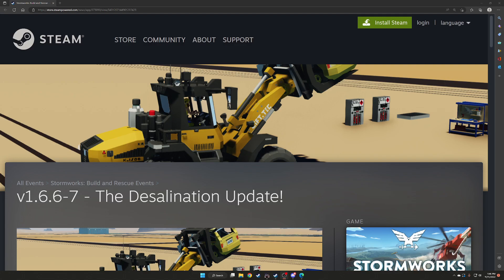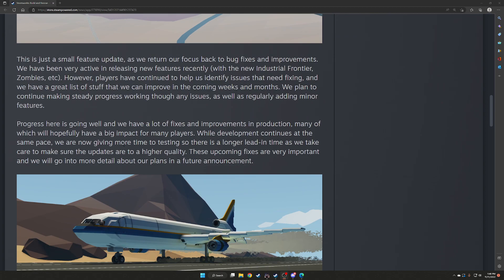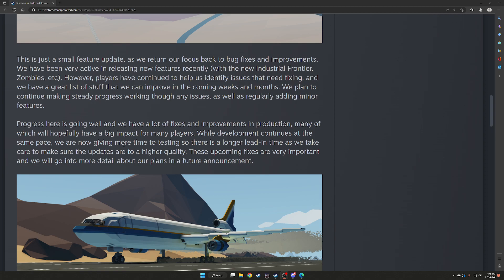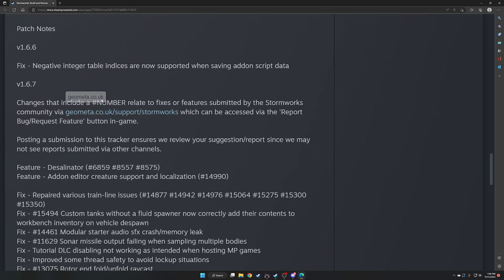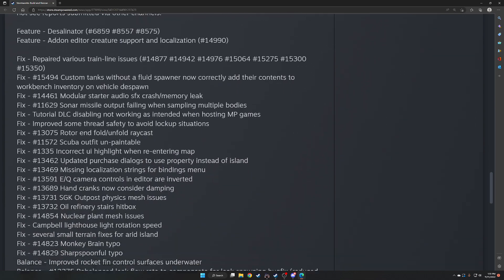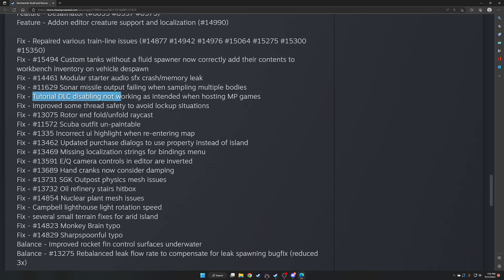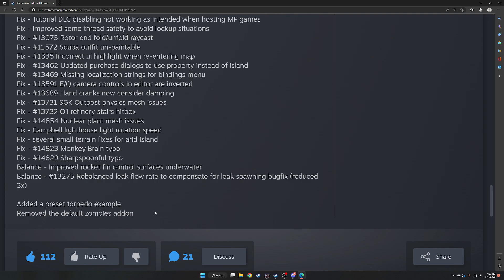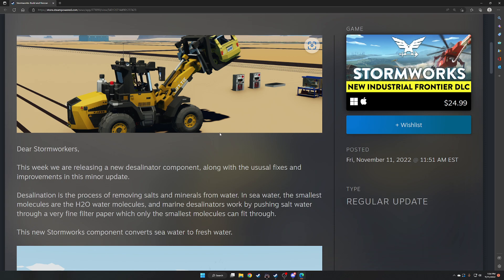Stormworks Update: Desalinization Nov 11th 2022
In this video I read this week's update info from the developers.